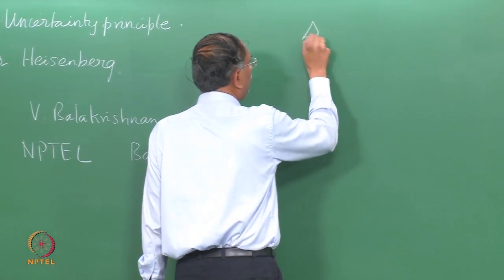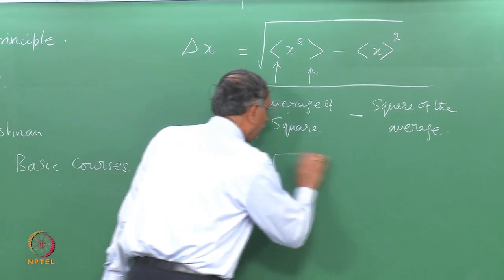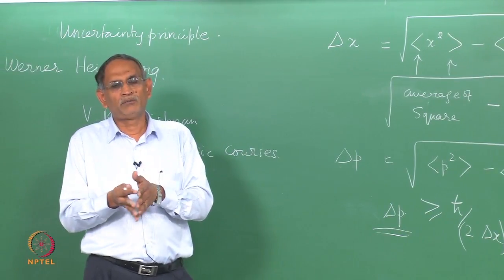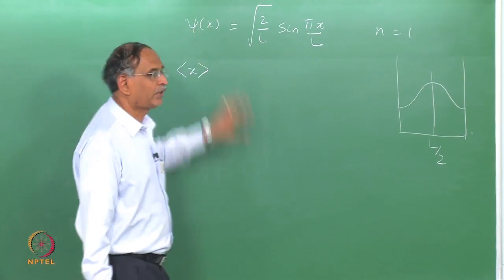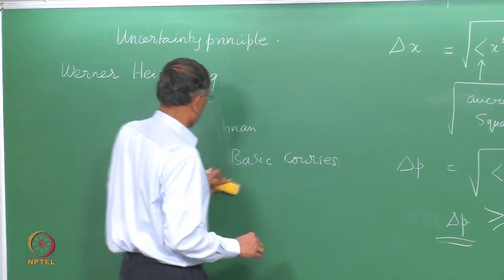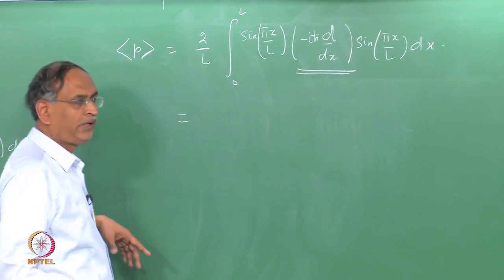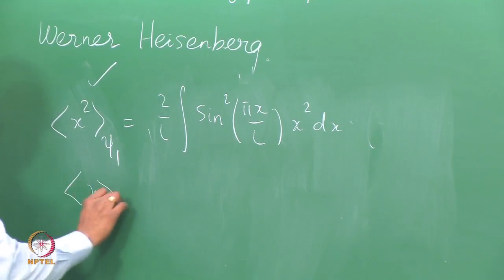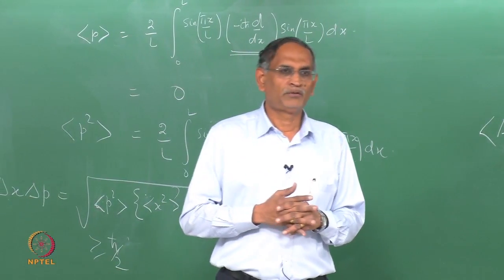Lecture 9: Heisenberg’s Uncertainty Principle